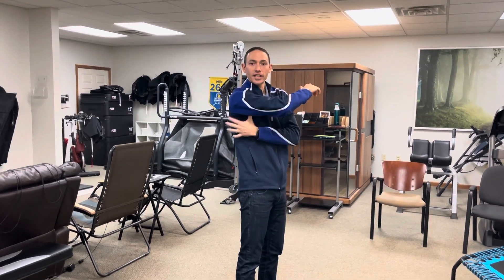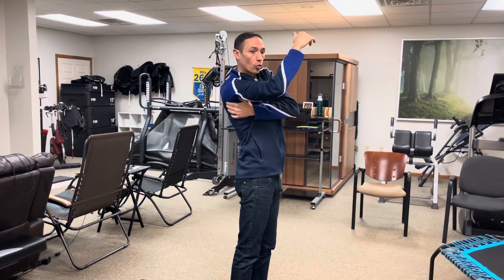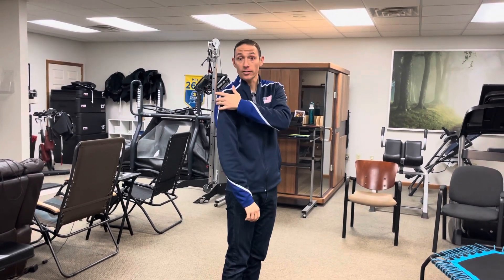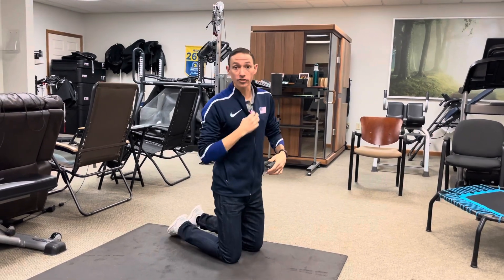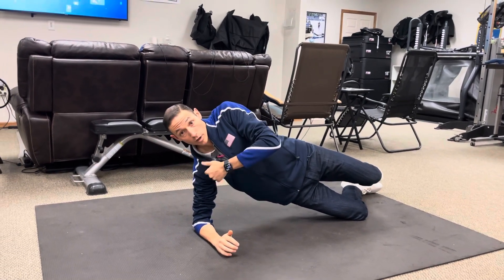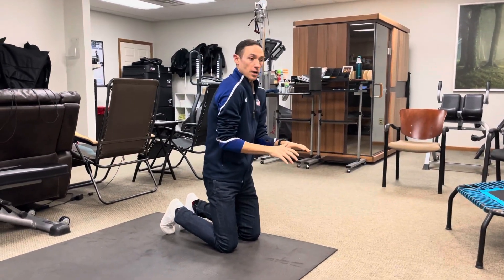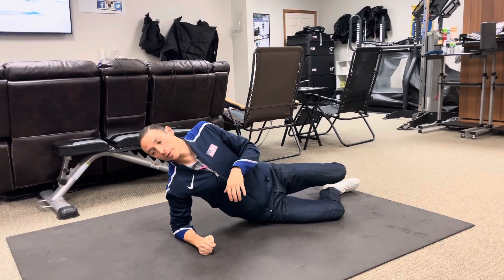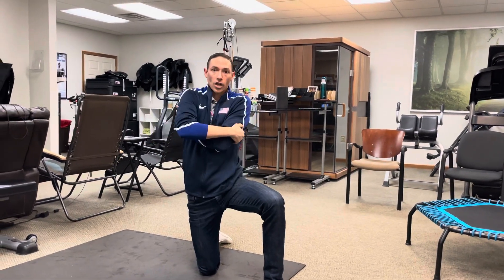Best shoulder stability exercise: side bridge for the serratus anterior with Dr. Leo Kormanik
This exercise is designed to coordinate the serrates interior with the gluteus medius. This is important to coordinate for runners since these two muscles are the most active in shoulder and hip stability while running. Three sets of 10 reps daily will suffice if you have shoulder pain￼￼.